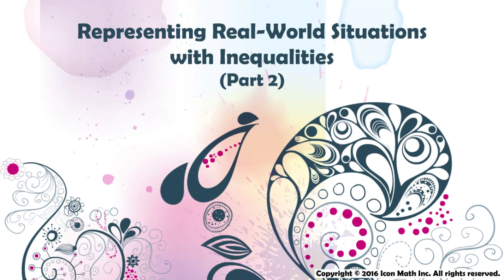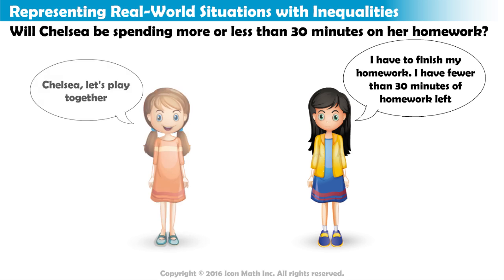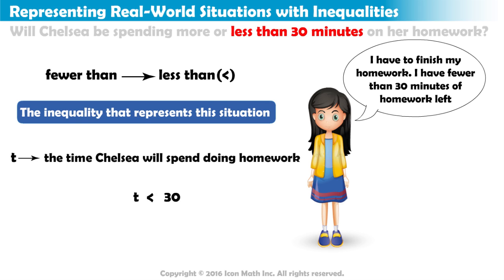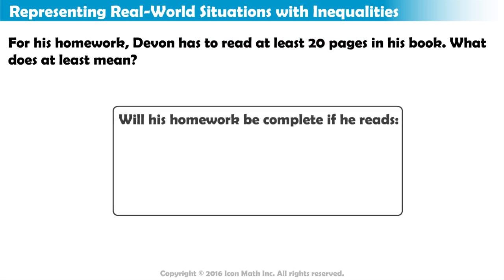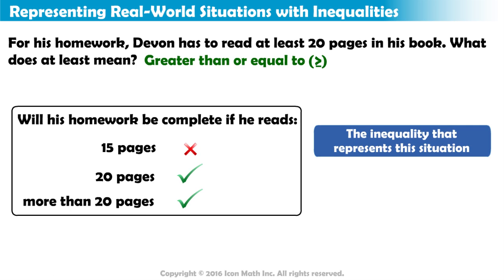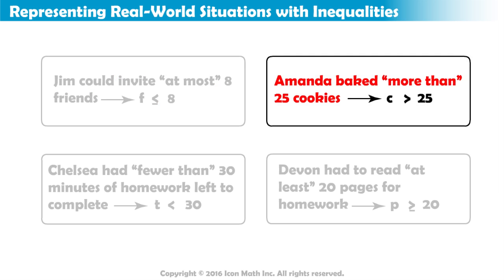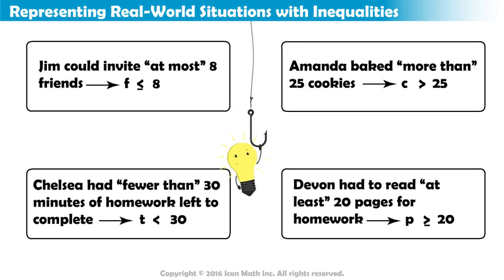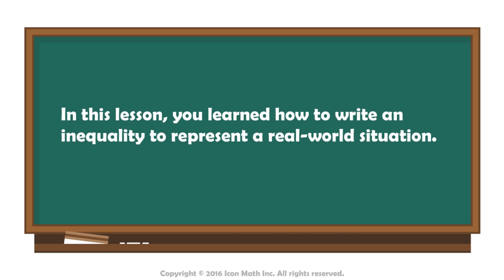Representing Real-World Situations with Inequalities (Part 2)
Represent real-world situations with inequalities.